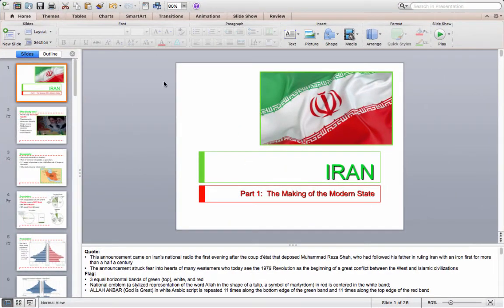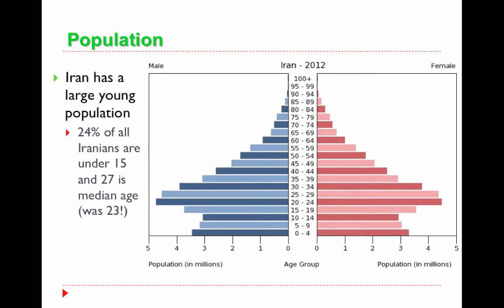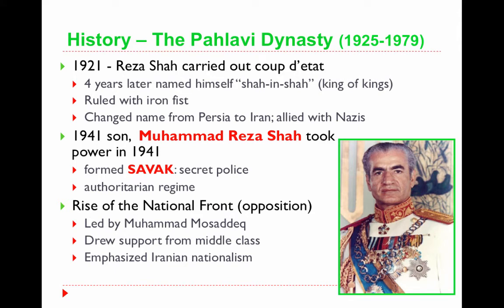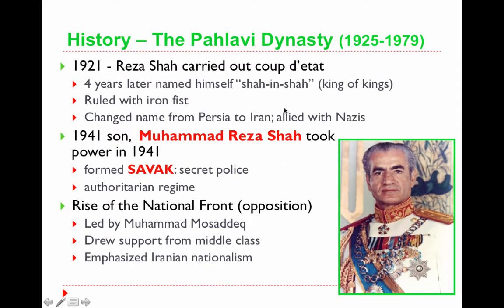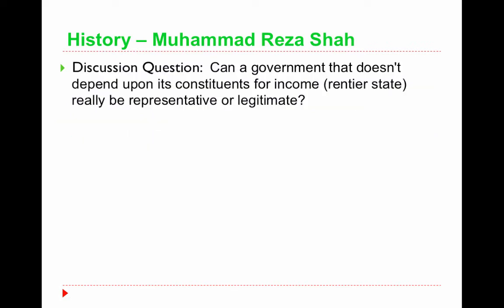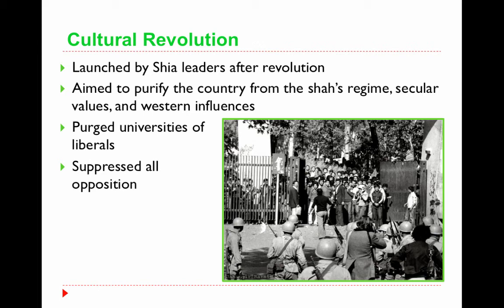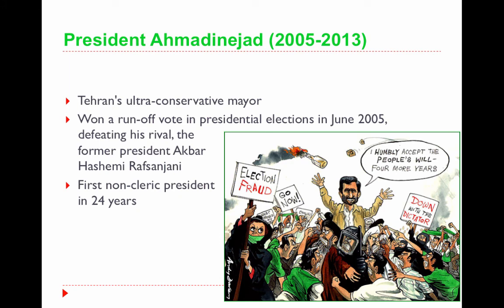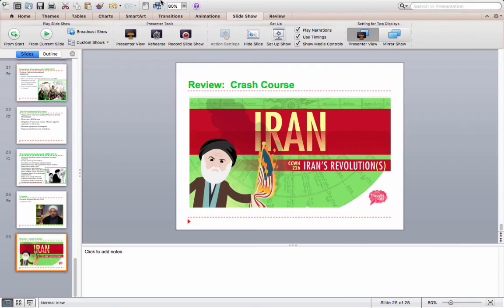Iran Part 1 Making of Modern State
Table of Contents:

00:07 - IRAN
00:11 - Why Study Iran?
01:14 - Geography
02:45 - Population
04:19 - Population
05:26 -
06:04 - Sunni v. Shiite
07:17 - History – Introduction of Democracy
08:51 - History – The Pahlavi Dynasty (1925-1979)
09:07 - History – Introduction of Democracy
09:23 - History – The Pahlavi Dynasty (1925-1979)
12:15 - History – the 1953 Coup
12:46 - History – The Pahlavi Dynasty (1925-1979)
12:47 - History – the 1953 Coup
13:16 - History – The Pahlavi Dynasty (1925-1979)
13:21 - History – the 1953 Coup
14:20 - History – Muhammad Reza Shah
15:45 - History – the 1953 Coup
15:45 - History – Muhammad Reza Shah
17:18 - History – Muhammad Reza Shah
17:30 - History – Muhammad Reza Shah
19:04 - History – 1979 Revolution
20:54 - Founding of the Islamic Republic - 1979
23:00 - Iran-Iraq War (1980-88)
23:43 - Post-Khomeini (1989-Present)
25:12 - Post-Khomeini (1989-Present)
26:28 -
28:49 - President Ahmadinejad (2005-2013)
30:23 -
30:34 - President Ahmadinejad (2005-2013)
30:36 -